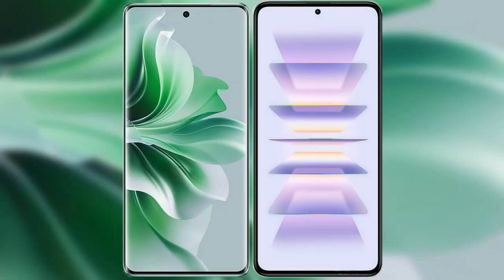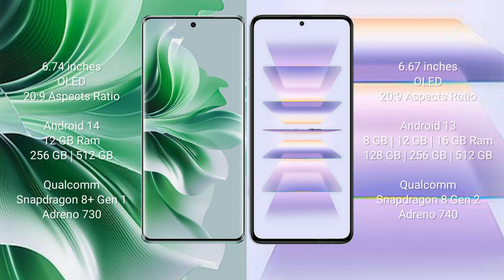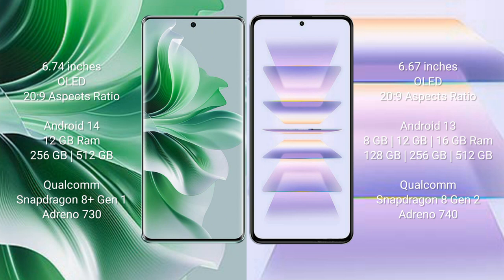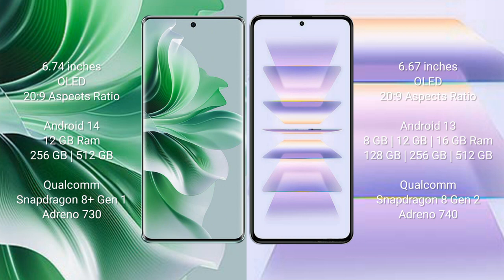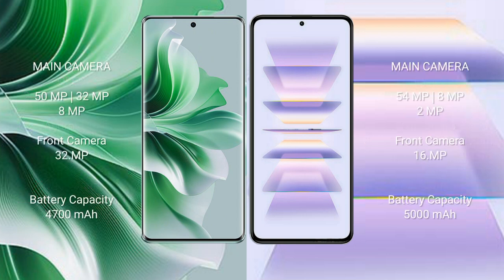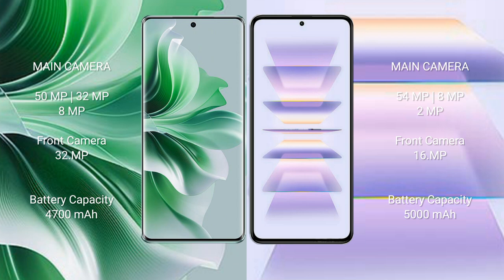Oppo Reno 11 Pro vs Xiaomi Redmi K60 Pro Review